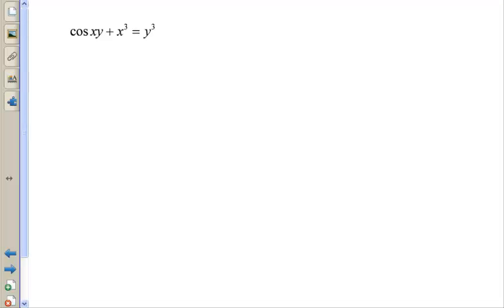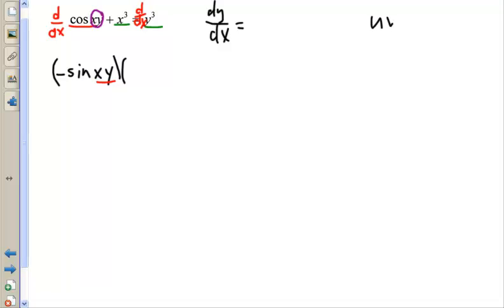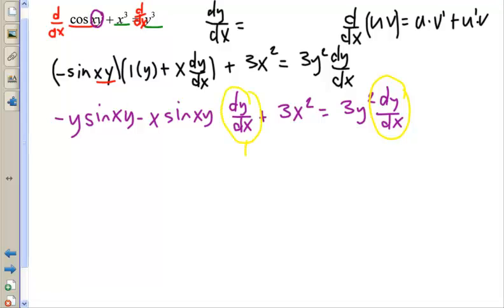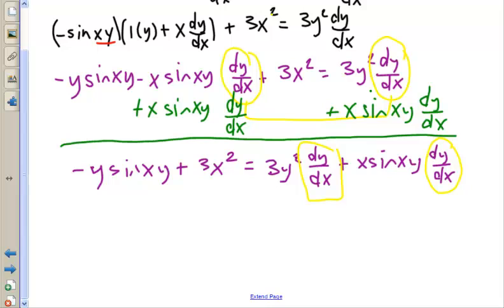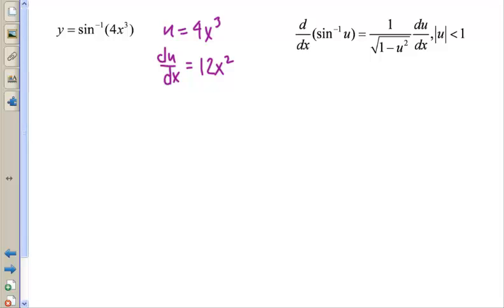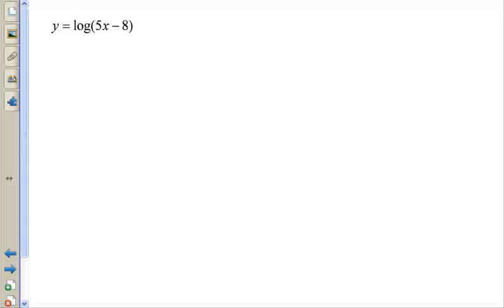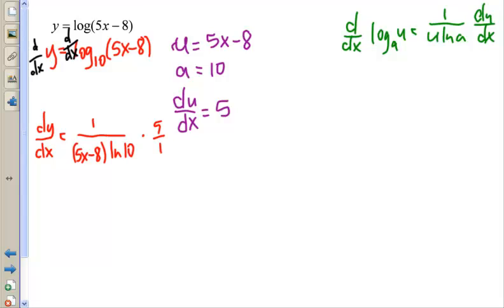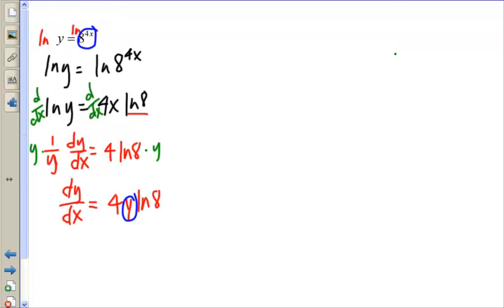Calculus 3.7- 3.9 Group Test - Differentiation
Differentiating with the inverse trig functions, logs, and exponentials.